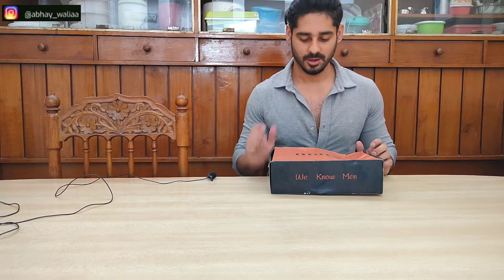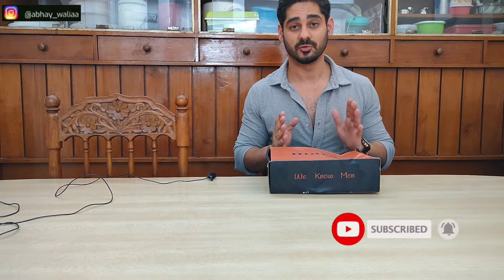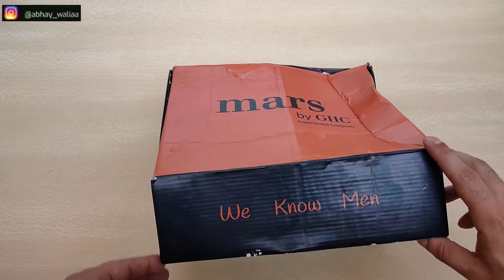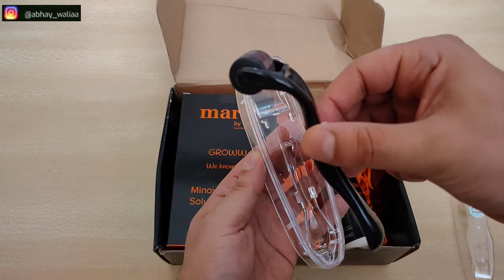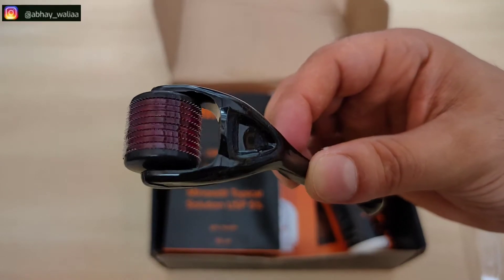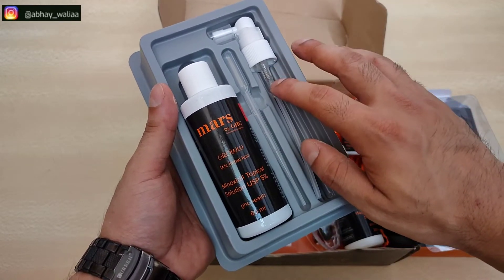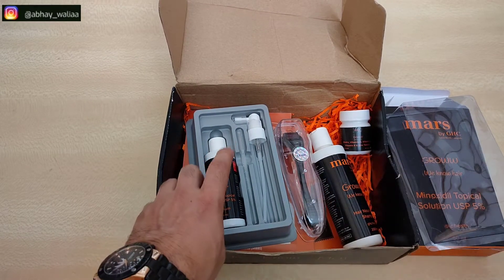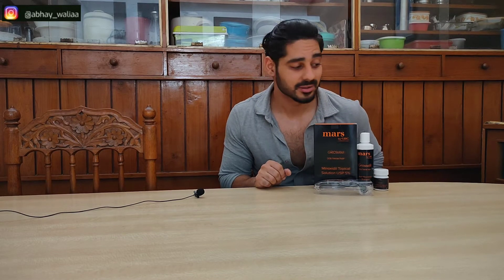Beard growth Beard care kit by Mars ghc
Beard Growth kit includes Derma Roller, Biotin Tablets, Beard growth Shampoo, and Minoxidil Topical Solution which helps beard hair growth, provides proper nutrition to your skin, and makes your beard hair smoother & healthy.

 Product Description:-

1 x Beard Growth Serum (60 ml) bottle + Spray nozzle + Dropper
1 x Biotin tablets (1mg x 60 tablets)
1 x Beard Shampoo (200 ml) bottle
Derma Roller
Product Details:-

Beard Growth Serum: Beard growth serum seals the moisture and smooths the hair cuticles down. It makes your beard moisturized, shiny, and smooth. Beard growth serum adds style to your beard care routine. Beard growth serums are a non-sticky alternative to beard growth oil. It adds shine and smoothen your beard.
Minoxidil.        5% w/v
Excipients.      qs
Biotin tablets: They are enriched with multivitamins which help in beard growth and improve metabolism. Biotin tablets include a total of 10 vitamins in it. The pills reduce beard fall, improve beard health, promote beard growth, and makes your beard stronger & healthier than before.

Biotin        5000mcg
Vitamin C     30mg
Vitamin A    180mg
Vitamin E      10 I.U.
Zinc.            1.25mg
Beard Growth Shampoo: The shampoo promotes gentle cleansing and promotes beard growth. Beard growth shampoo contains Aloe vera, argan oil, caffeine and the shampoo is SLS and Paraben free. The shampoo cleanses the beard well and softens at the same time.

Derma Roller: If your beard is giving you the blues when it comes to dealing with hair loss, then derma rollers are excellent for helping you to solve for a patchy beard.
Microneedles in the derma roller help improve beard hair growth by boosting nutrient-rich blood flow to the area.

Minoxidil solution:

Step 1 Take 2-3 drops of the serum in your palm.
Step 2 Rub it properly on both palms.
Step 3 Apply it gently through the length of your beard.
Step 4 Wash hands completely after applying. Try not to get it in contact with your eyes and other face areas.

Biotin Tablets

Take one tablet per day at fix time to see fantastic results.

Derma Roller

Dermarolling for beard growth is very simple, you just take the roller and go through your facial hair skin twice a week. For best results, follow a pattern that either leverages a side to side, up and down or diagonal.
Be more gentle and uniform while using, as these are needles. You should avoid making any twisting movements, as this may cause unwanted damage to your skin.

HOW TO CLEAN: Always clean your derma roller before and after using it.

Step 1: Clean dermaroller using some washing up liquid. Fill the container with warm water and add a few drops of washing up liquid and put the derma roller in the solution  for about 10-15 minutes.
Step 2 is to disinfect the derma roller
Use alcohol, spirit (mix of ethanol and methanol) and put this in a container and soak your derma roller in it for about 15-20 minutes.
 FDA approved. No harmful chemicals. Paraben, sulfate and SLS free.

CREDT : ghc.health